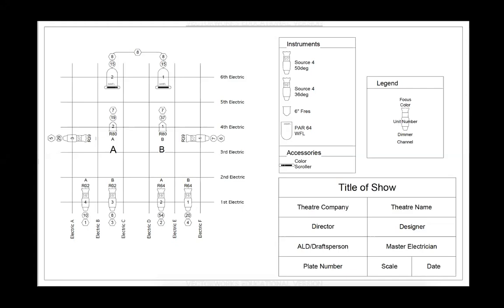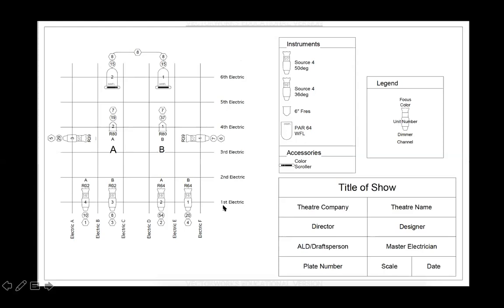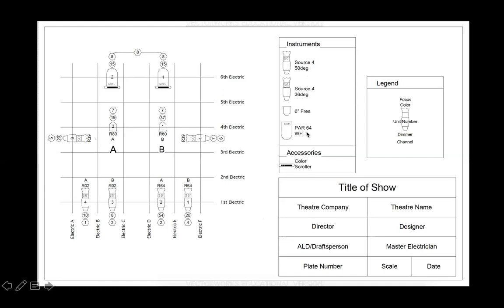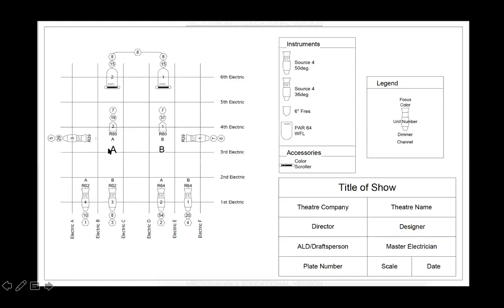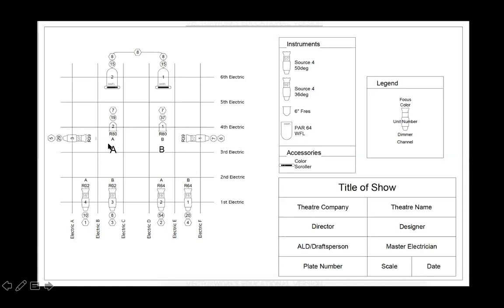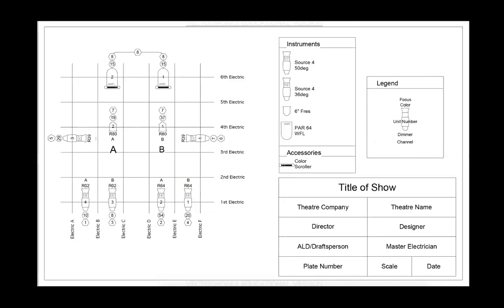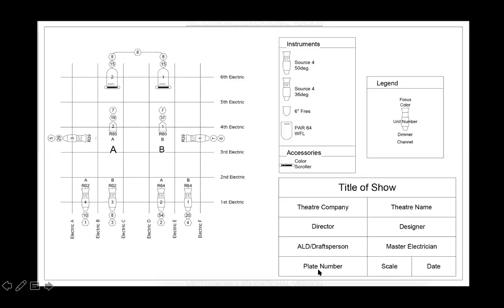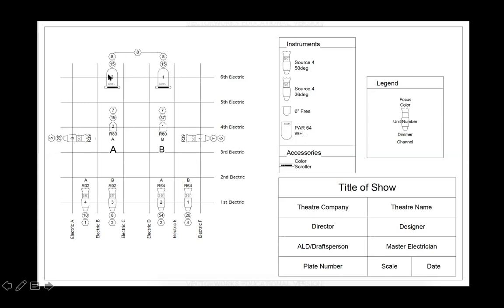THR111 Reading a Plot